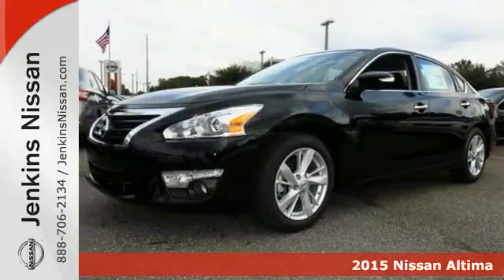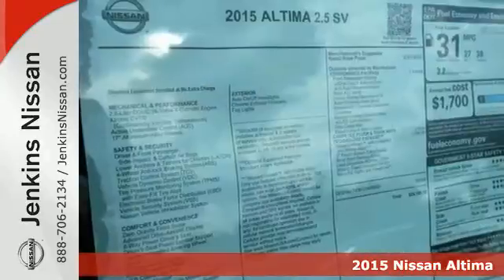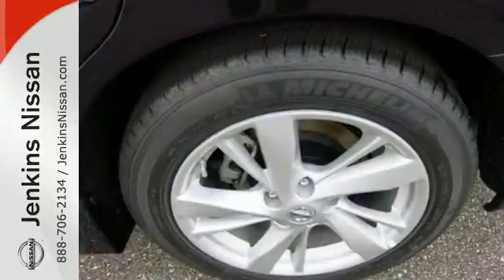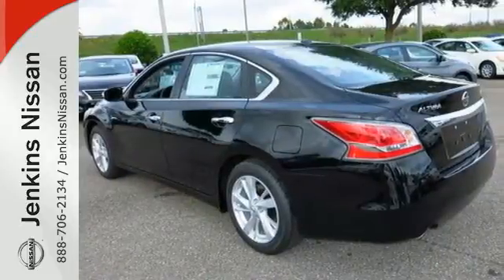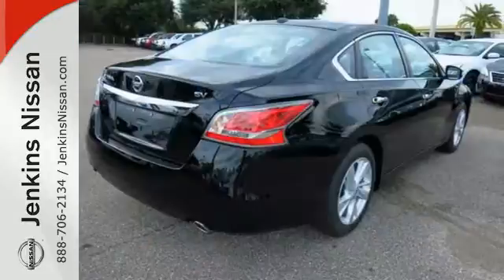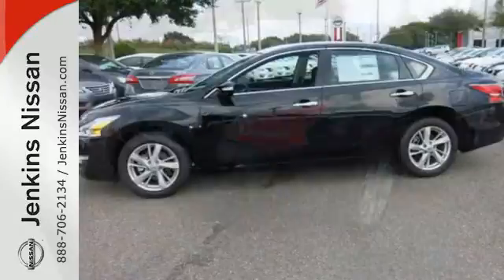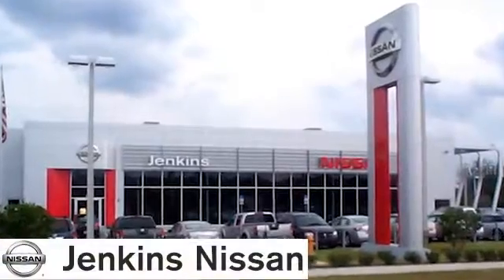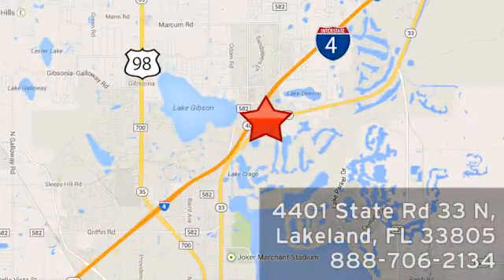2015 Nissan Altima Lakeland FL Tampa, FL 15AL2116 - SOLD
Year: 2015
Make: Nissan
Model: Altima
Trim: 4dr Sdn I4 2.5 SV
Engine: 2.5 L 4 Cyl. Cyl.
Color: Super Black
Stock #: 15AL2116
VIN: 1N4AL3AP6FC598018

Address:
401 State Rd 33 N